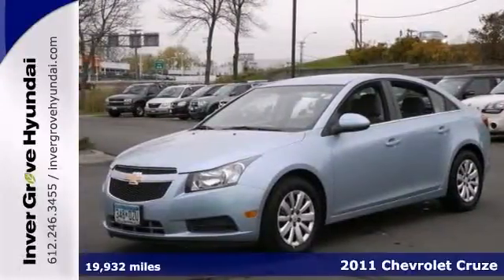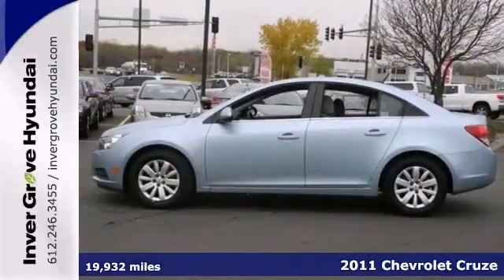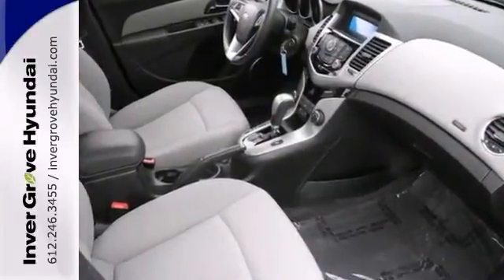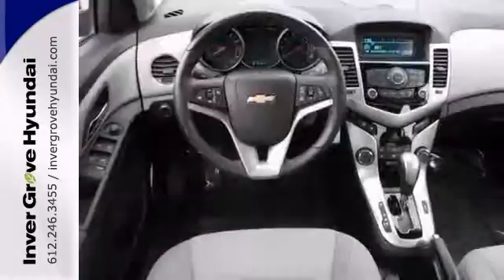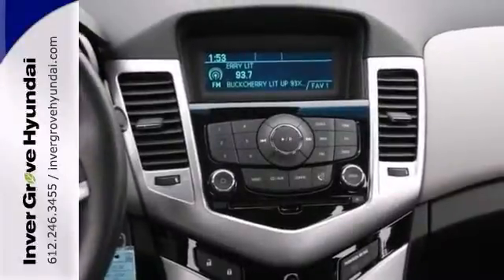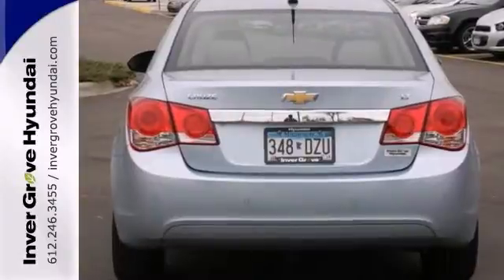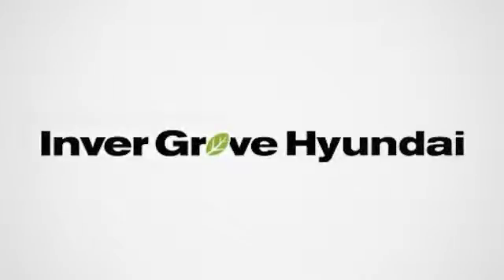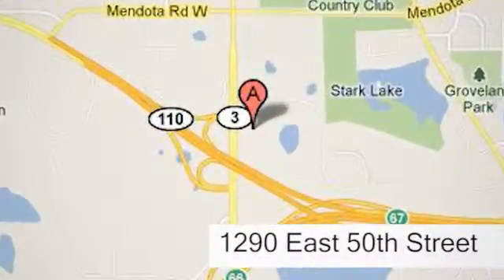2011 Chevrolet Cruze Minneapolis MN St Paul, MN P7038 SOLD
Year: 2011
Make: Chevrolet
Model: Cruze
Trim: 4dr Sdn LT w/1LT
Engine: 1.4 L 4 Cyl. Cyl.
Transmission: 6-Speed A/T
Color: Ice Blue Metallic
Interior: Medium Titanium
Mileage: 19932
Stock #: P7038
***LIFETIME WARRANTY INCLUDED WITH THIS VEHICLE FOR FREE!***, ***WELL MAINTAINED***, **LOCAL TRADE**, and **ONE OWNER**. Your lucky day! Want to stretch your purchasing power? Well take a look at this wonderful-looking 2011 Chevrolet Cruze. Consumer Guide named the Cruze a 2011 Recommended Compact Car! Take some of the worry out of buying an used vehicle with this one-owner gem.

Address:
1290 E 50th Street